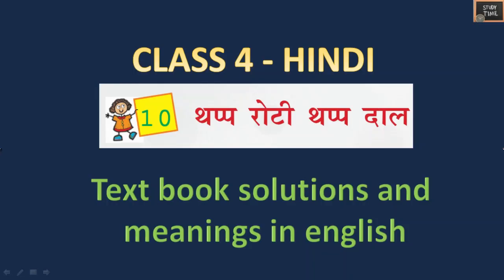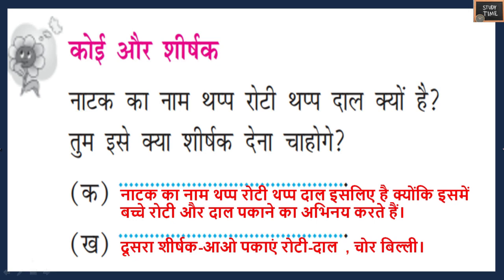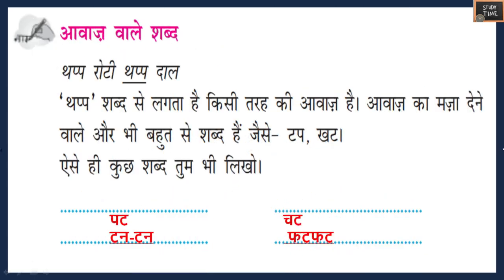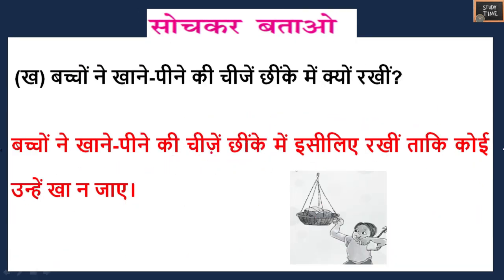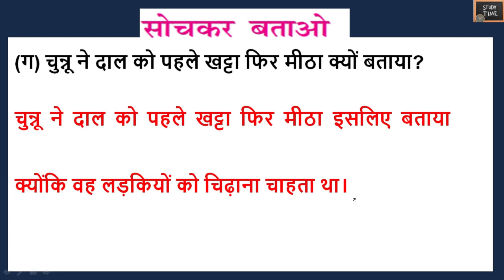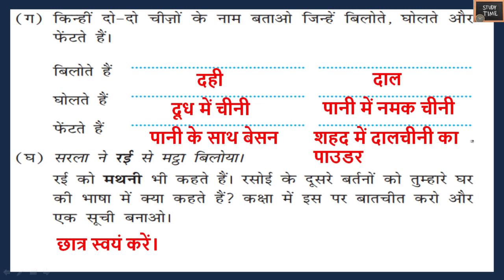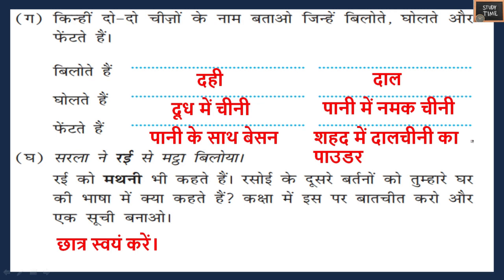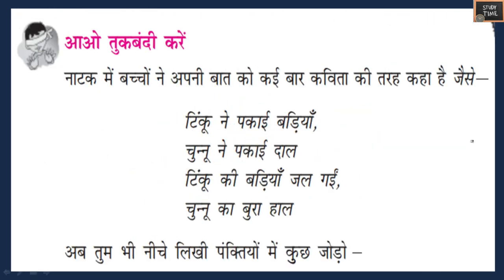Studytime Class 4|Hindi/Chapter 10/थप्प रोटी थप्प दाल/Textbook solutions and explanation in English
Class 4 Hindi chapter 10 थप्प रोटी थप्प दाल
textbook solutions and explanation in English

Class 4 hindi chapter 10 story explanation

class 4 hindi chapter 10 थप्प रोटी थप्प दाल Textbook solutions and explanation